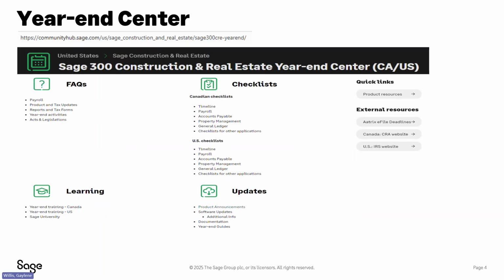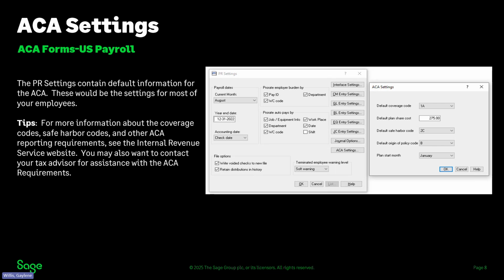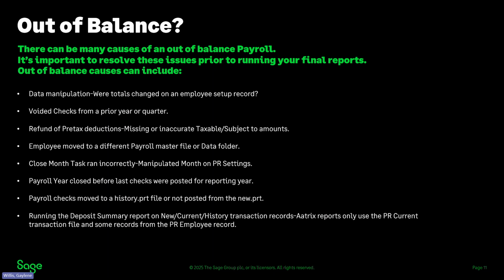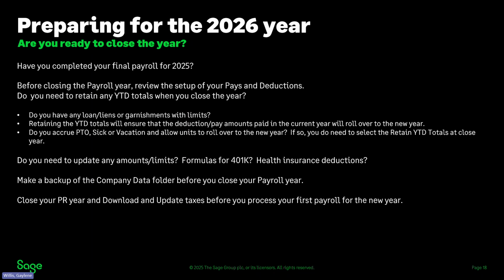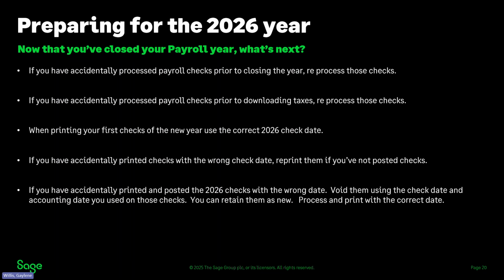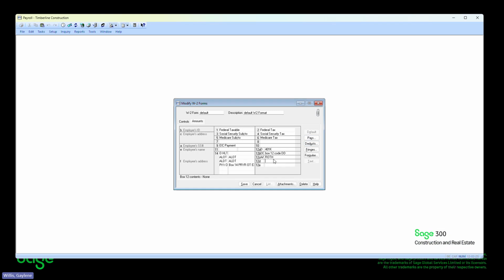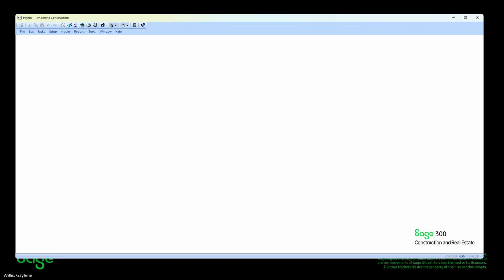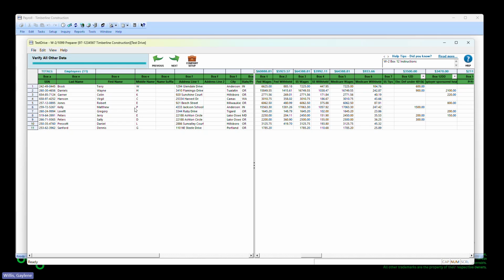Sage 300 CRE: Payroll Year-End Processing Webinar (2025) – Complete Guide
Prepare for a smooth and accurate payroll year-end with this Sage 300 Construction & Real Estate (CRE) webinar! In this session, Sage expert Gaylene Willis walks you through every step of the year-end process, including reconciling payroll, reviewing pays and deductions, Atrix reporting, W-2 and T4 preparation, troubleshooting out-of-balance issues, and getting ready for the 2026 payroll year.  ￼

Whether you’re new to Sage 300 CRE Payroll or an experienced user looking for a refresher, this session covers essential best practices and tips that help ensure accurate filings and efficient year-end processing.

• How to verify your Sage 300 CRE and Atrix versions for year-end readiness
• Navigating and using the Payroll Year-End Center effectively
• Reviewing pays, deductions, and year-to-date retention settings
• How retain-YTD totals work for garnishments, loans, accruals, and deductions
• Understanding ACA settings and default coverage rules (U.S.)
• How to reconcile payroll using the Deposit Summary report
• Identifying and correcting out-of-balance payroll issues
• Running W-2 and T4 forms through Atrix in Test Mode
• Preparing forms for U.S. and Canadian payroll, including new CPP2 / Box 26 rules
• Steps to close the payroll year and prepare for the 2026 tax updates
• How to handle errors such as wrong check dates, pre-tax refunds, or voided checks
• Atrix filing deadlines and best practices
• Where to find additional Sage 300 CRE year-end resources and upcoming webinars

🕒 Chapters

00:03 – Welcome, Introductions & Webinar Overview
01:59 – Year-End Readiness: Software Versions, Updates & Atrix Setup
04:13 – Reviewing Pays, Deductions & Year-to-Date Retention (US & Canada)
08:39 – ACA Settings Overview (U.S. Payroll)
11:11 – Payroll Reconciliation: Deposit Summary, Subject-To Reports & Balancing
17:55 – Common Causes of Out-of-Balance Payroll & How to Resolve Them
21:23 – W-2 Forms: U.S. Year-End Form Preparation & Box 12/14 Logic
25:33 – T4 Forms: Canadian Year-End Requirements & CPP2/Box 26 Updates
28:15 – Preparing for Year-End Close: Accruals, Limits & Employee Setup
31:26 – Preparing for the 2026 Payroll Year: Tax Updates, Limits & Procedures
35:17 – Correcting Check Date Issues, Reprocessing & Post-Update Scenarios
37:39 – Atrix Filing Deadlines & Submission Best Practices
40:33 – Additional Payroll Considerations: YTD Settings, Limits & Tax Groups
46:50 – Atrix Test Mode Walkthrough: W-2/W-3 Preparation Grid & Validation
1:03:40 – Final Q&A, Resources & Upcoming Sage 300 CRE Webinars

🔗 Helpful Resources